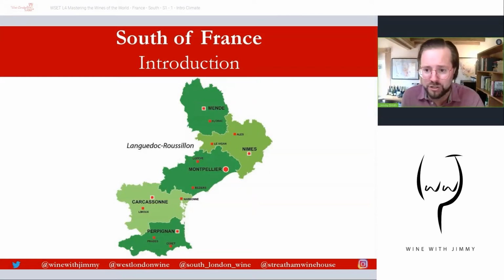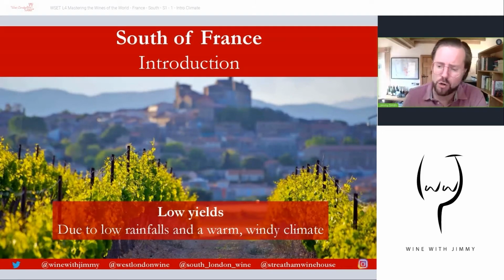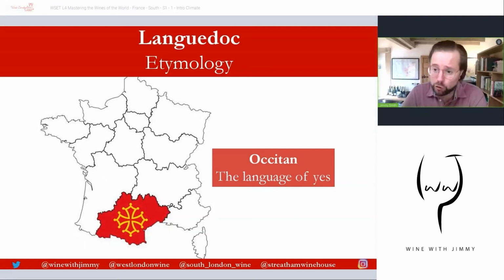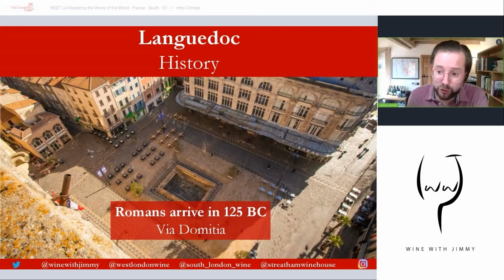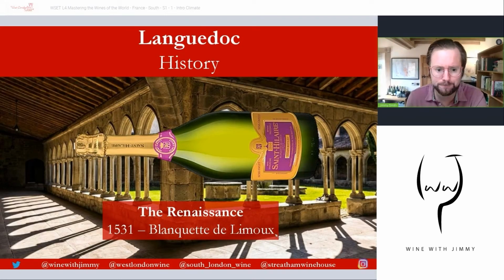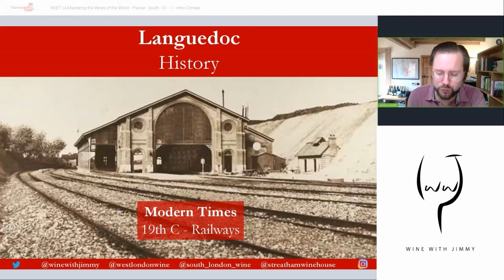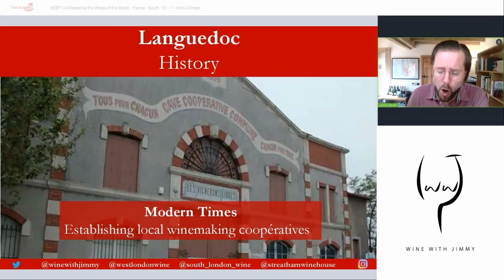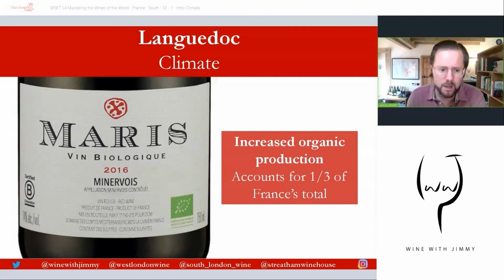WSET Level 4 Diploma D3 - The Climate and History of Languedoc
In this video, I will introduce you to the region of Languedoc - find out about its rich history and unique climate.

This is a perfect study resource for those studying the WSET Diploma or for those with an interest in the wines of the South of France.

This is one of many videos about the South of France that I have made. This one is free for you on YouTube. There are many more available on my E-learning portal.

We have many more study resources available on Jimmy Smith's ONLINE WINE COURSE REVISION PORTAL 'E-Learning Wine' - are you after access? Click here to sign up to Jimmy Smith's exclusive WSET course revision portal